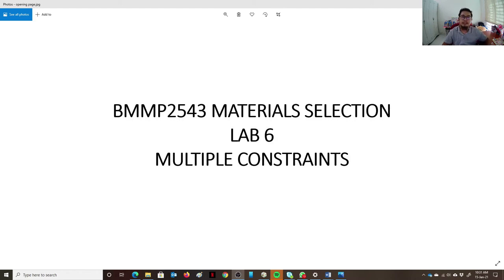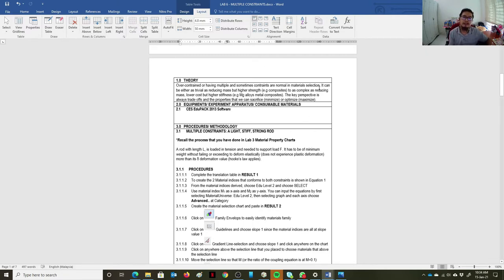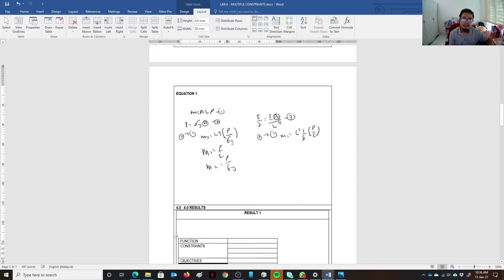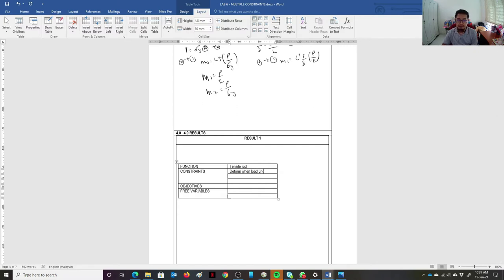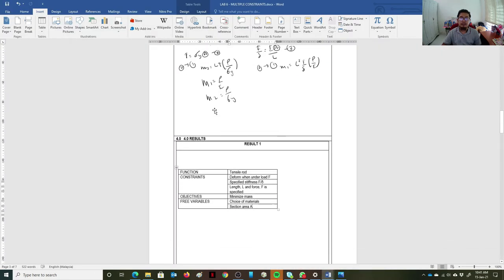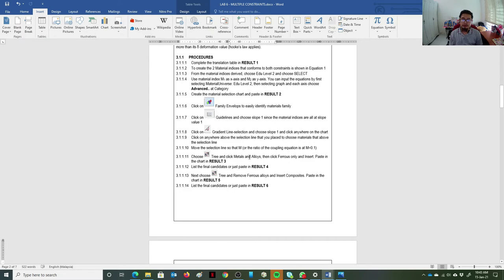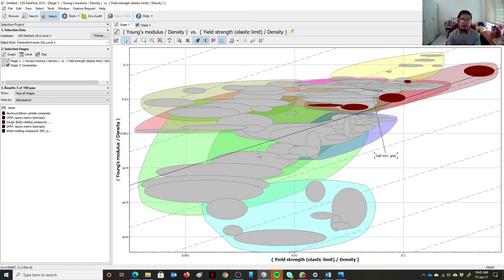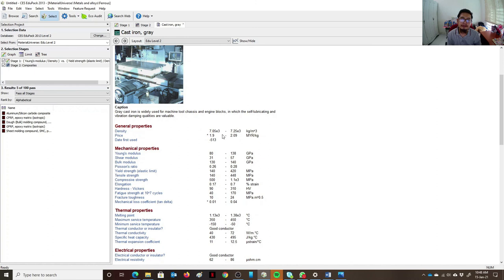BMMP2543 Materials Selection Lab 6 Multiple Constraints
Salaam and welcome to our BMMP2543 Materials Selection Course channel. We will upload videos on lectures, tutorial and lab sessions here. Like and Subsribe if you have not yet.